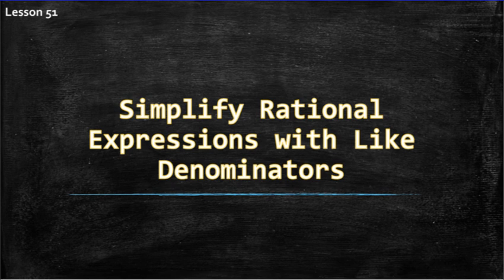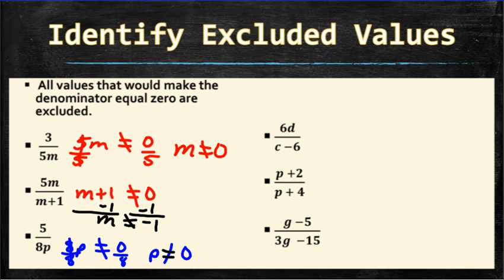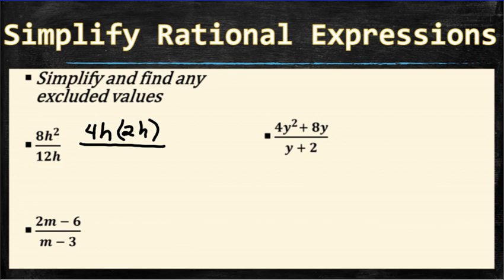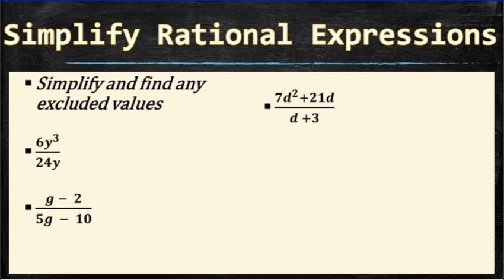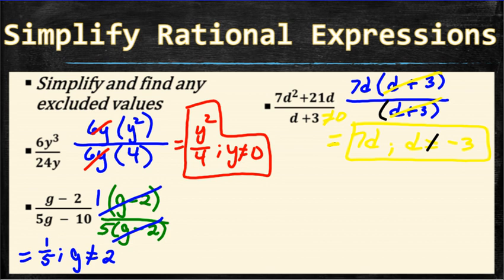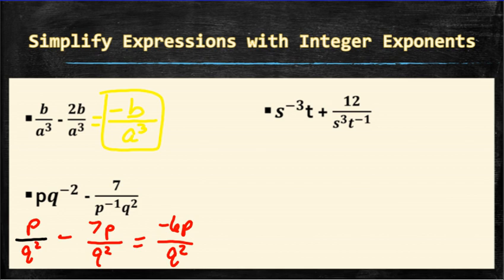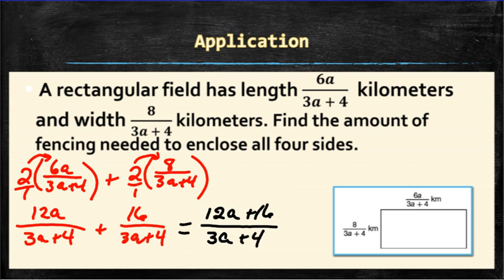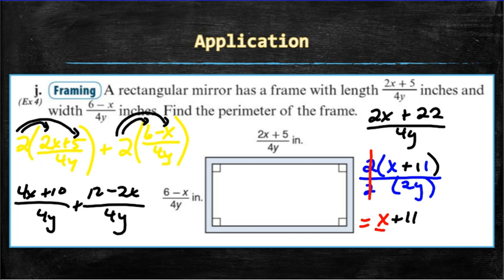Lesson 51 Simplifying Rational Expressions with Like Denominators